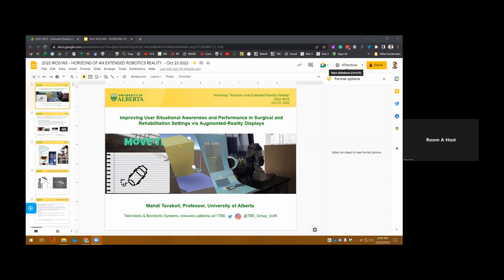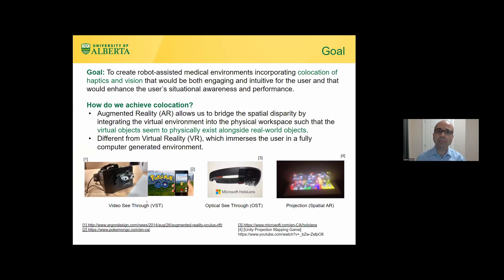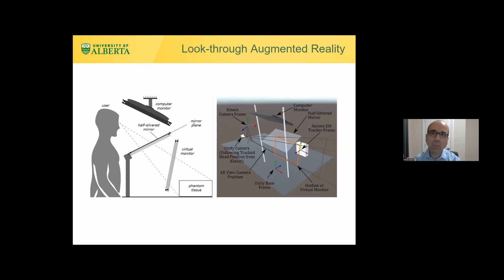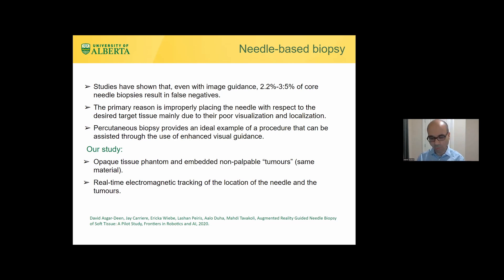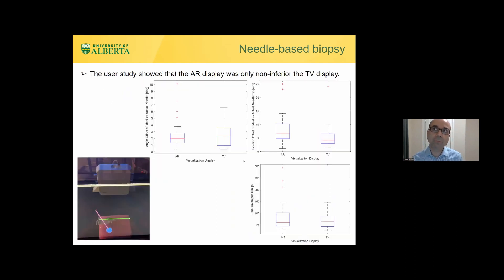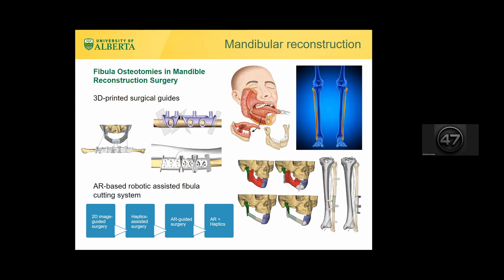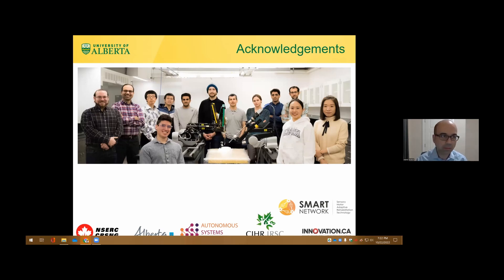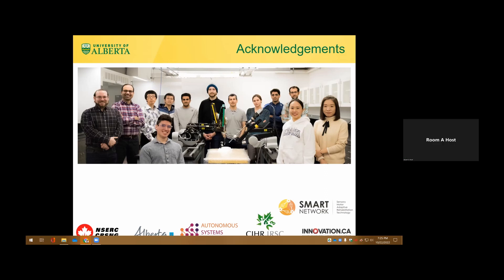XR-ROB Workshop @ IEEE/RSJ IROS 2022 | Invited Talk by Prof. Mahdi Tavakoli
Prof. Mahdi Tavakoli is a Professor in the Dept. of Electrical and Computer Engineering at the University of Alberta, Canada. He received his BSc and MSc degrees in Electrical Engineering from Ferdowsi University and K.N. Toosi University, Iran, in 1996 and 1999, respectively. He received his PhD degree in Electrical and Computer Engineering from the University of Western Ontario, Canada, in 2005. In 2006, he was a post-doctoral researcher at Canadian Surgical Technologies and Advanced Robotics (CSTAR), Canada. In 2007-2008, he was an NSERC Post-Doctoral Fellow at Harvard University, USA. Dr. Tavakoli’s research interests broadly involve the areas of robotics and systems control. Specifically, his research focuses on haptics and teleoperation control, medical robotics, and image-guided surgery. Dr. Tavakoli is the lead author of Haptics for Teleoperated Surgical Robotic Systems (World Scientific, 2008). He is a Senior Member of IEEE and an Associate Editor for IEEE Robotics and Automation Letters, IEEE/ASME Transactions on Mechatronics Focused Section with Advanced Intelligent Mechatronics, Journal of Medical Robotics Research, IET Control Theory & Applications, and Mechatronics.

Talk title: Improving User Situational Awareness and Performance in Surgical and Rehabilitation Settings via Augmented-Reality Displays